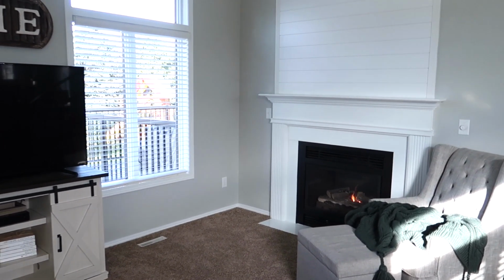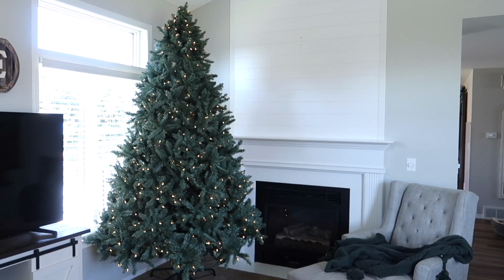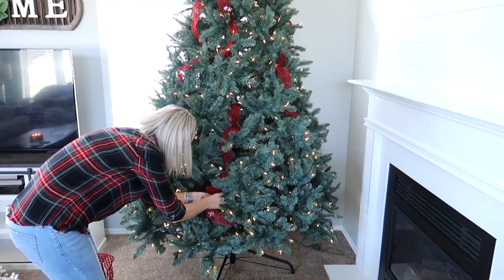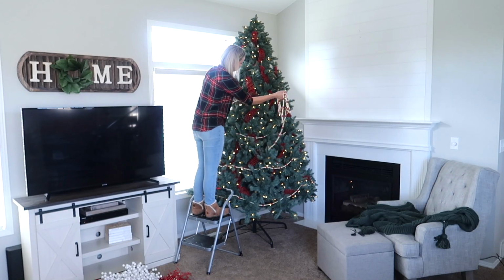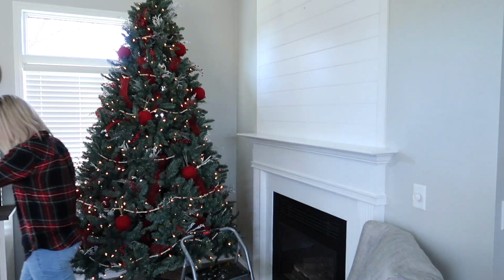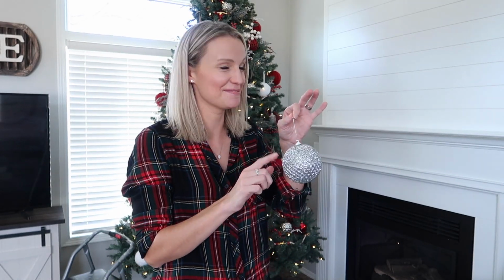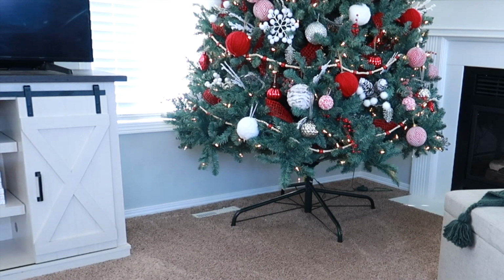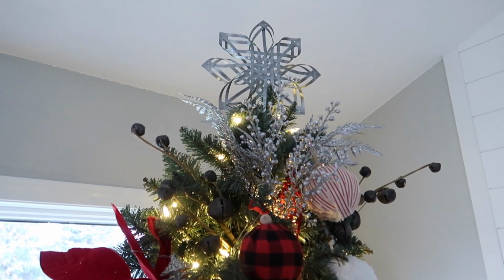DECORATING THE CHRISTMAS TREE! | CHRISTMAS DECORATE WITH ME 2021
CHRISTMAS TREE DECOR, DECORATING THE CHRISTMAS TREE, CHRISTMAS DECORATE WITH ME 2021, CHRISTMAS DECOR IDEAS 2021, TRADITIONAL CHRISTMAS TREE DECOR, RED CHRISTMAS TREE, CHRISTMAS DECOR

Hi!  In today's video, I'm decorating our Christmas tree!  I decorate with red, white, and silver decor.  I wasn't sure how I liked it at first, but stick with it until the end - it's beautiful at night!   Join me later this week as I decorate the rest of the room.

Star Tree Topper
Beaded Garland
Red Mercury Glass Ornaments

Hi!  I’m Crystal, a mom to 4 kids (including 5 year old twins).  I love to shop, share home decor & DIY home projects, mom life, and more!  We live in a fixer upper in the Midwest and enjoy sharing parts of our life with you!  Thanks so much for being a part my channel.  💜

🍽 HELLOFRESH Use code 14CRYSTAL to get 14 free meals across your 5 boxes.